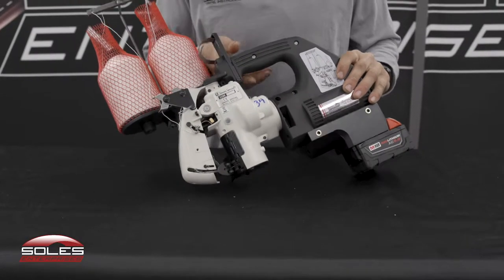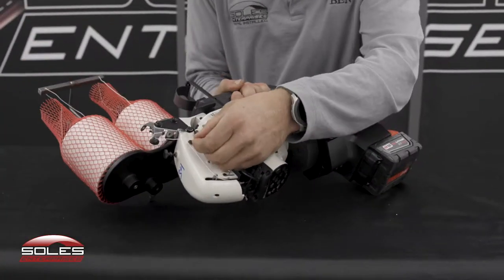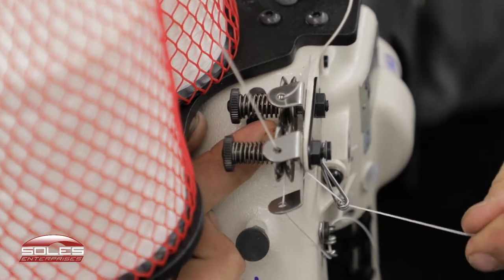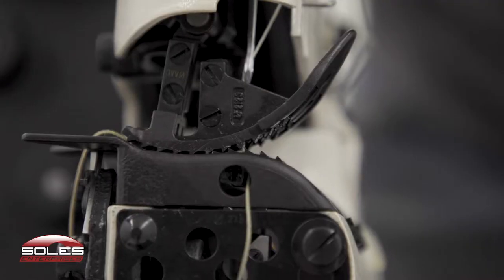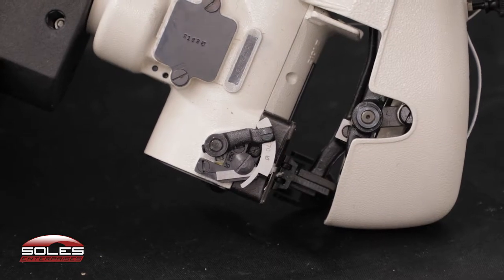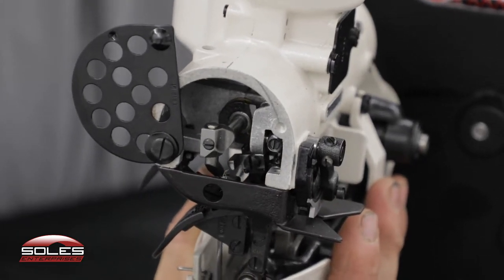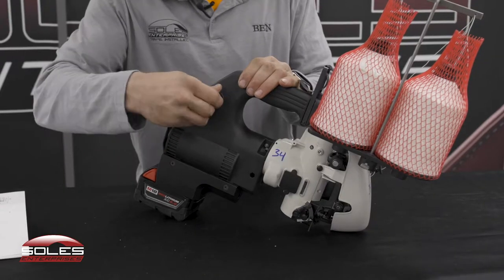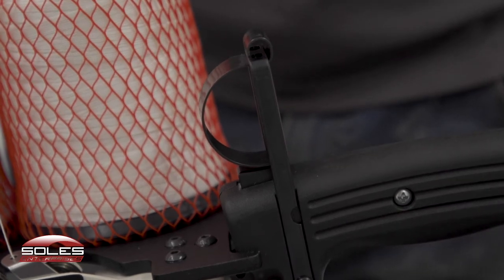2200 Cordless Tarp Sewing Machine Overview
View photos and detailed specs of the 2200 Cordless Tarp Sewing Machine